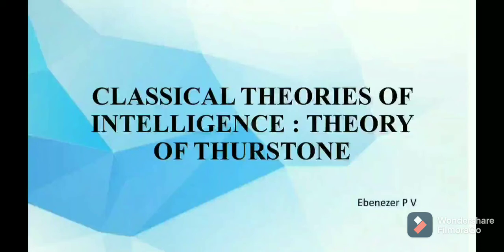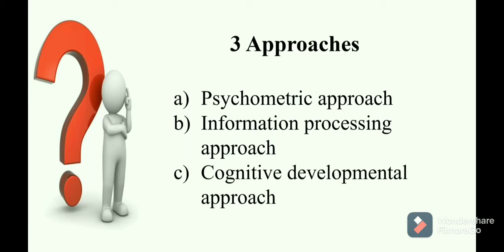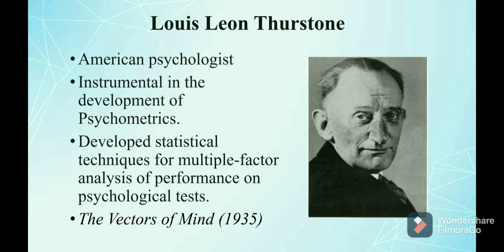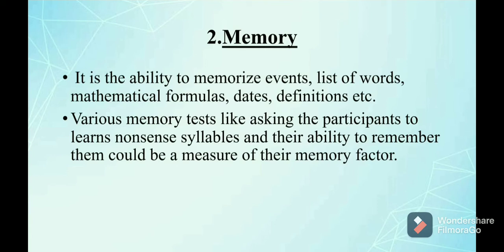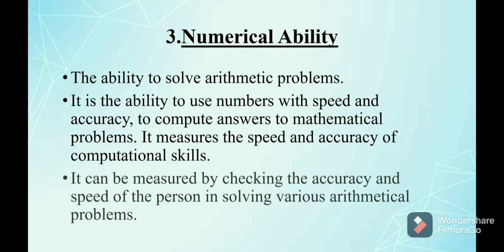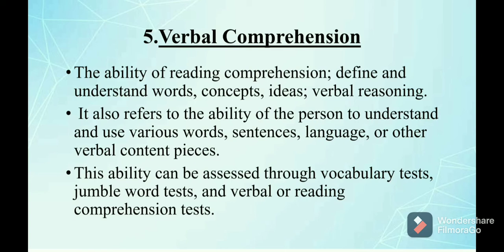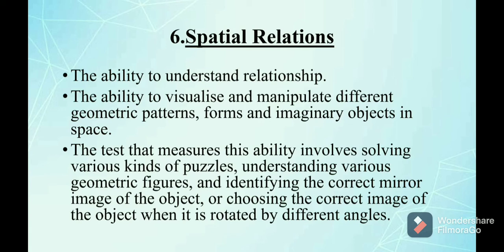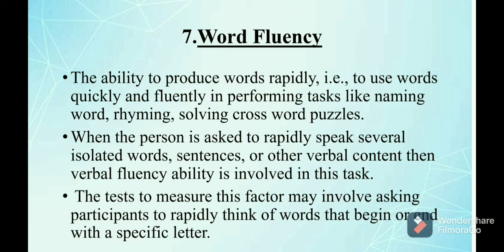CLASSICAL THEORIES OF INTELLIGENCE : THEORY OF THURSTONE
COURSE : PSYCHOLOGY OF INDIVIDUAL DIFFERENCES
TOPIC: CLASSICAL THEORIES OF INTELLIGENCE- THEORY OF THURSTONE
PRESENTED BY: EBENEZER P.V.
11203
M.ED(2020-22 BATCH)
SPS,MGU